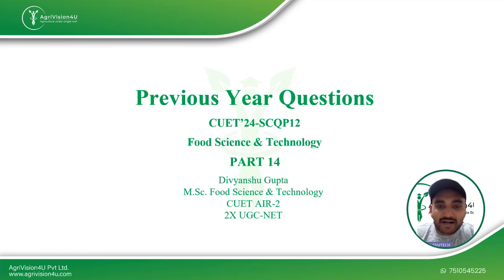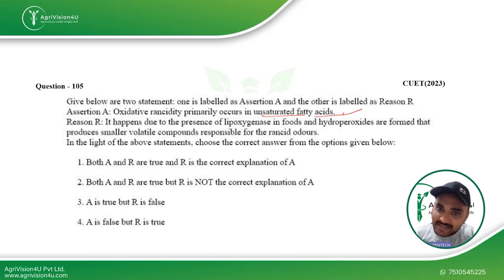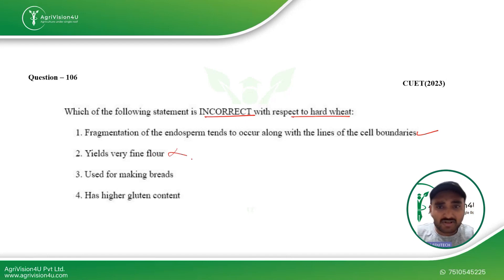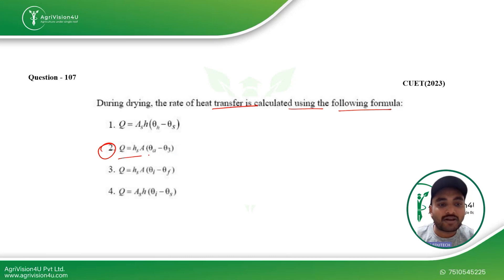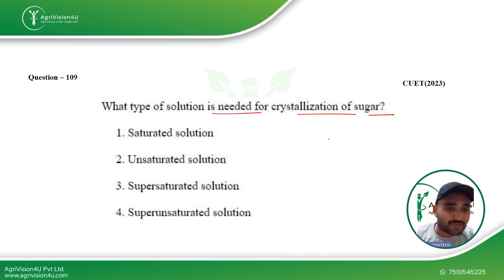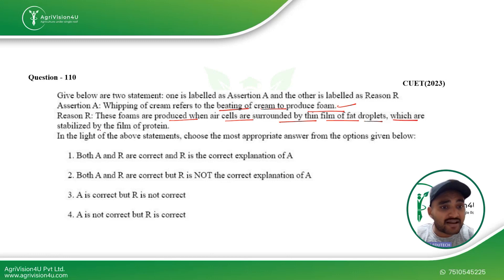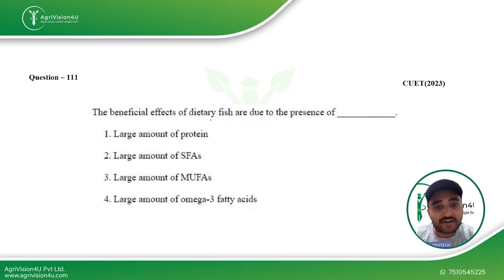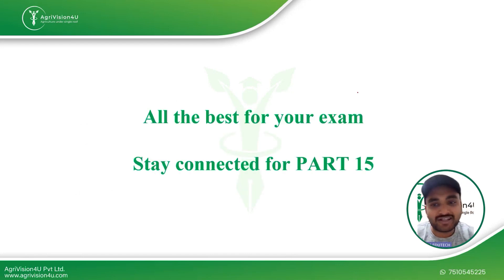CUET SCQP12 Previous Year Questions | Food Science & Technology | Ft. Divyanshu Gupta | Set - 14